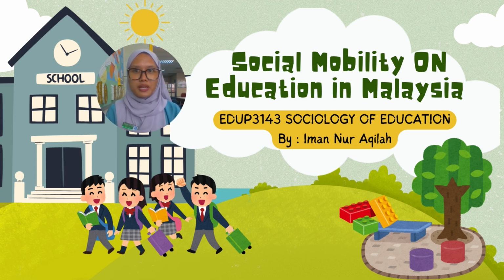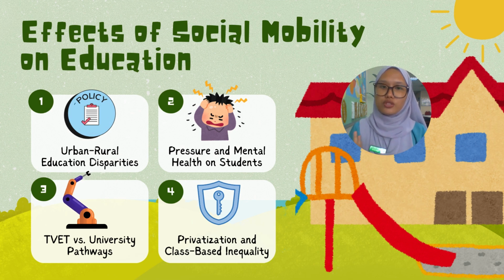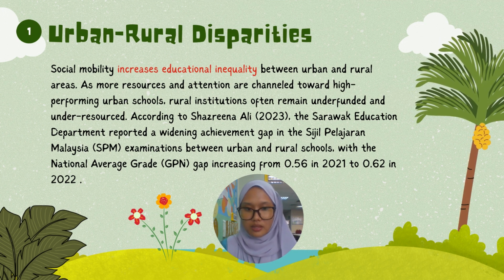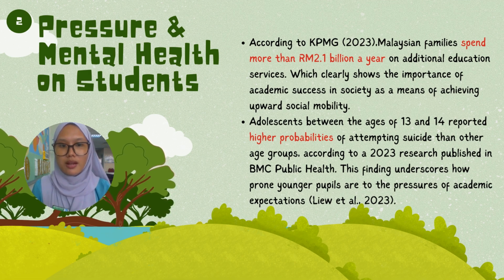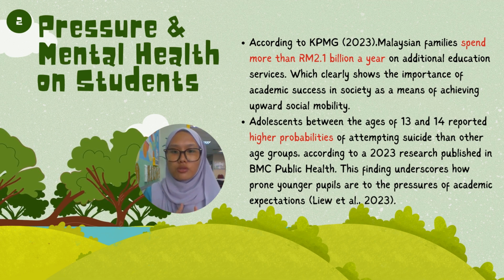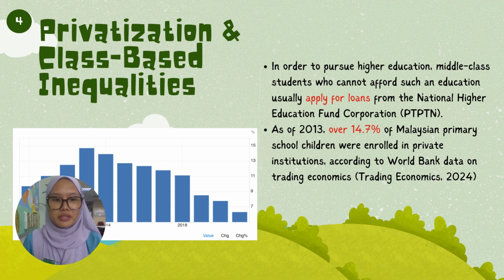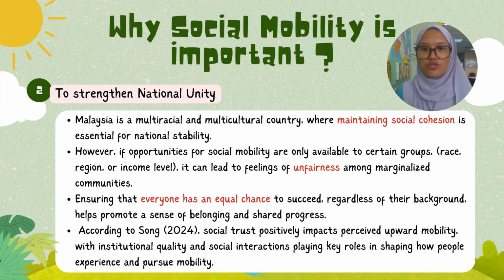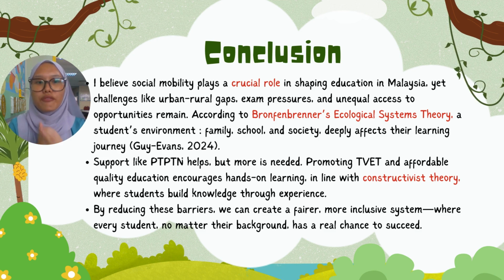TASK 3- EDUP3143- SOCIOLOGY OF EDUCATION